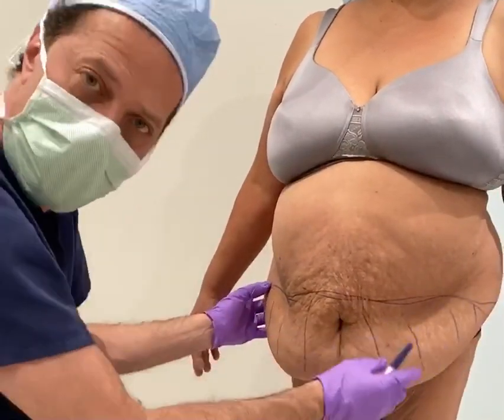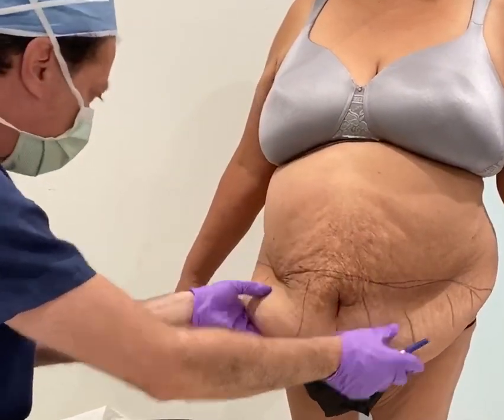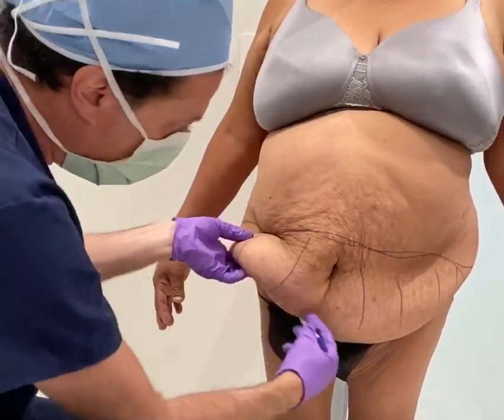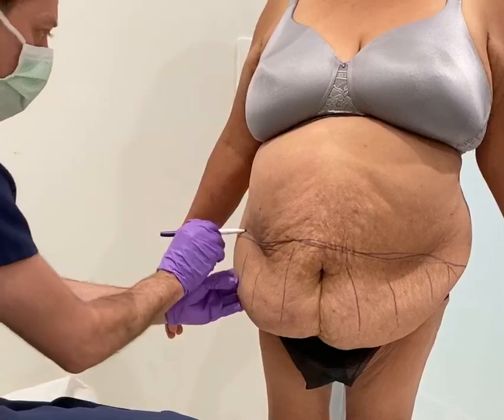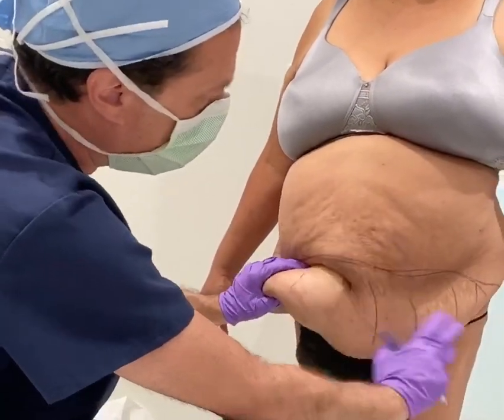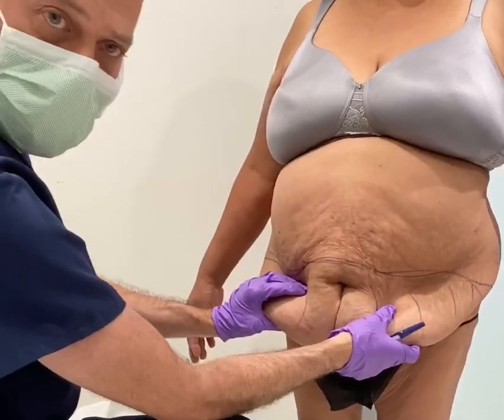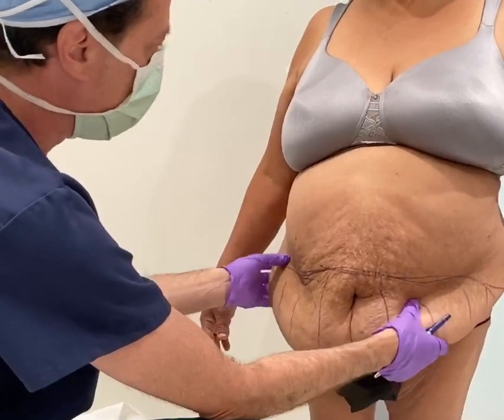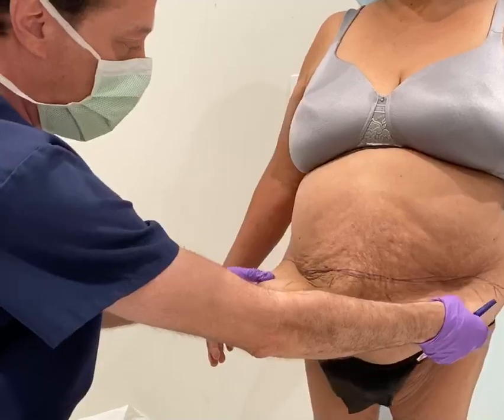Marking Of Patient Prior to Panniculectomy Surgery in Beverly Hills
Patient has had significant amount of weight loss, and is having her massive skin removed. She has lower and mid back pain, skin rash and looking to have relief. Dr. Linder is marking the patient prior to the panniculectomy which is similar to an abdominoplasty (tummy tuck) and explains his approach to the surgery in Beverly Hills, California.

Dr. Stuart Linder
9675 Brighton Way Suite 420,